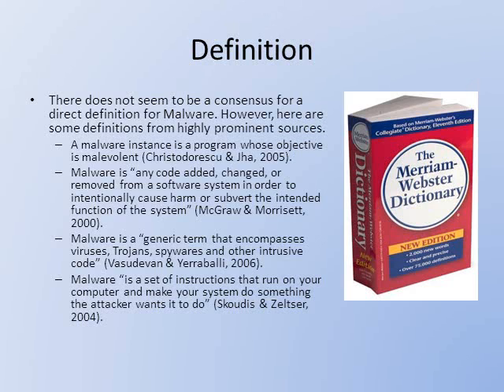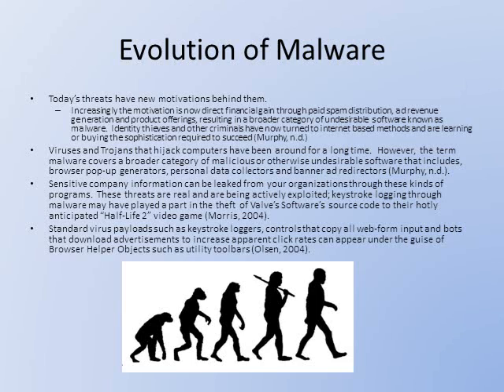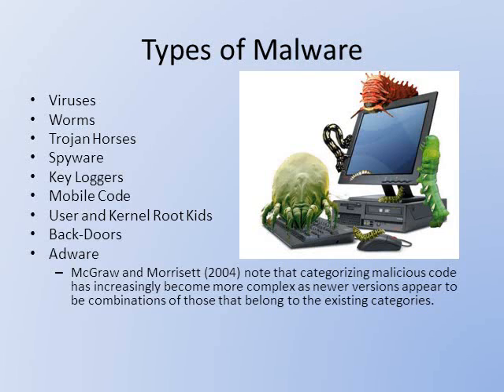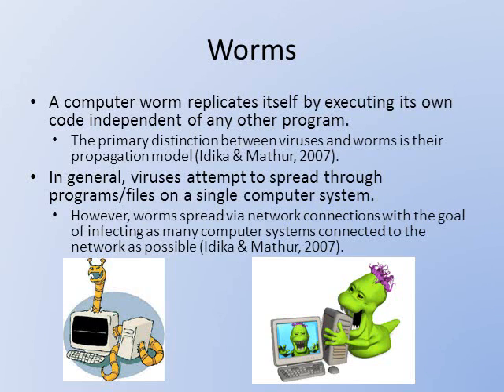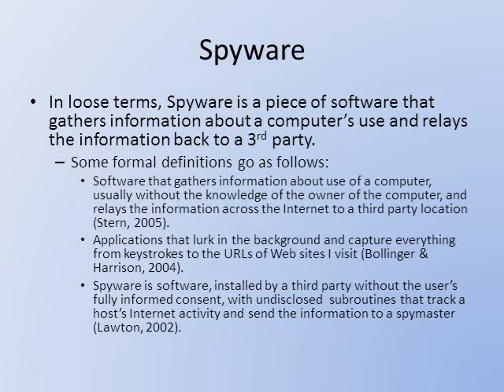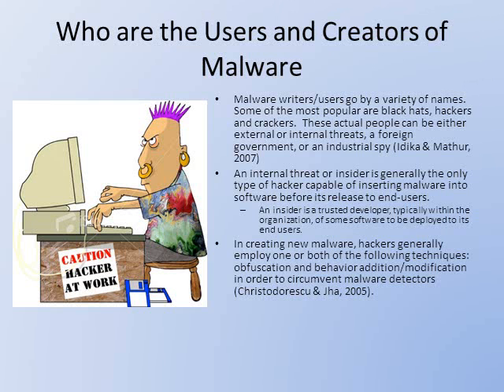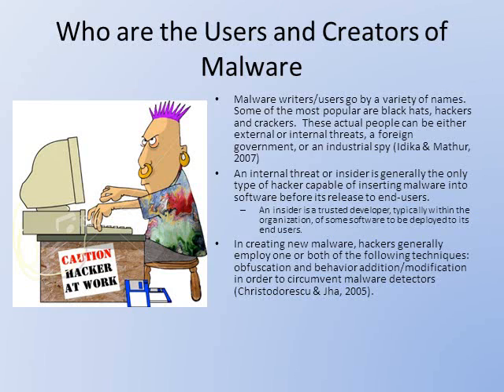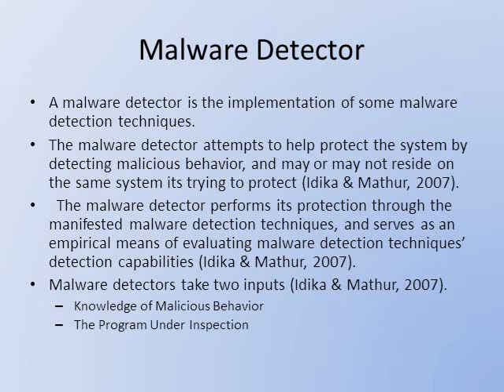What is Malware.wmv